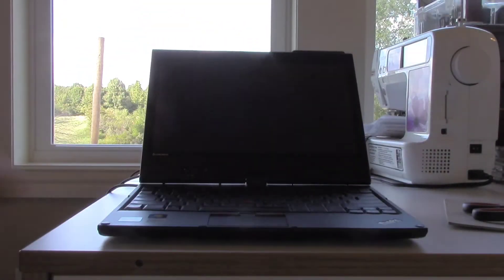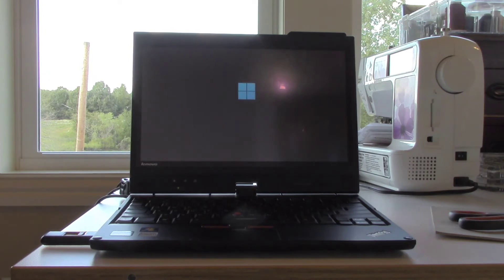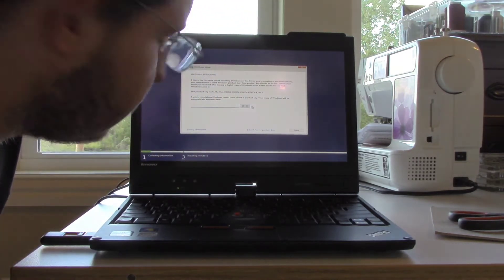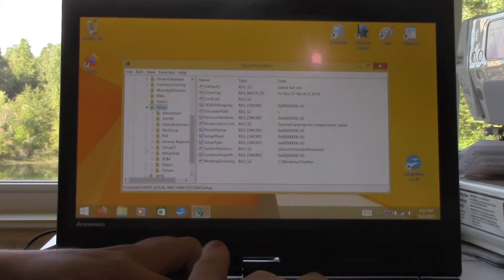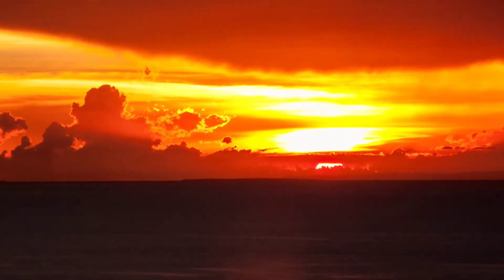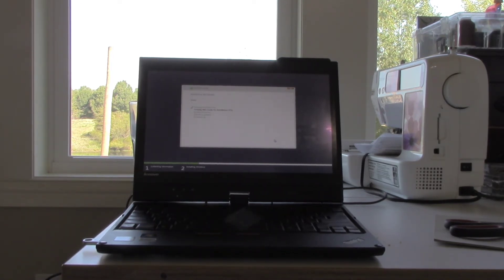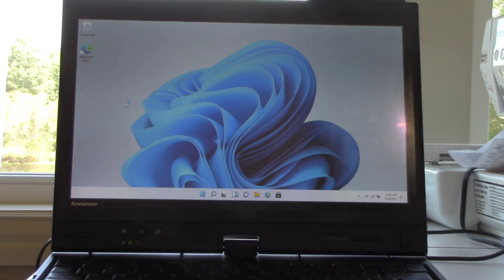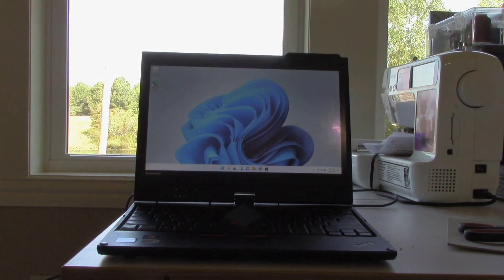Windows 11 on a Lenovo Thinkpad X220t - Is it possible?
Windows 11 seems perfect for 2-in-1 laptops, so I'm going to try and put this OS on "outdated hardware." Can I do it? What steps do I need to do first?